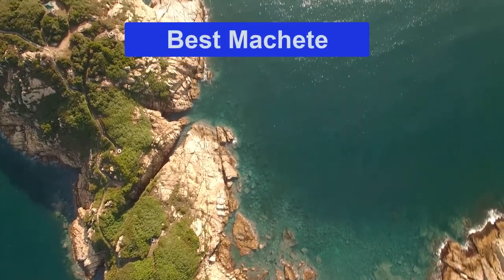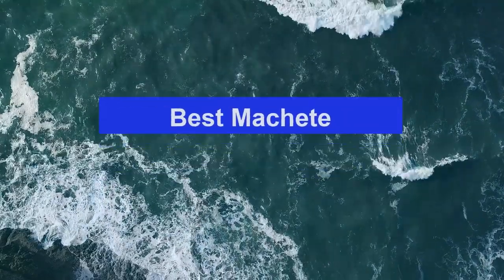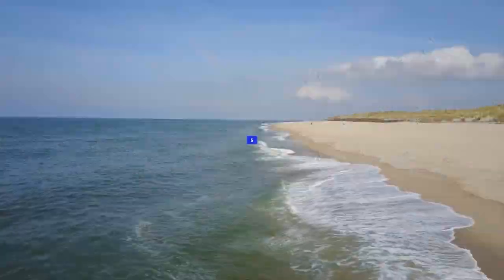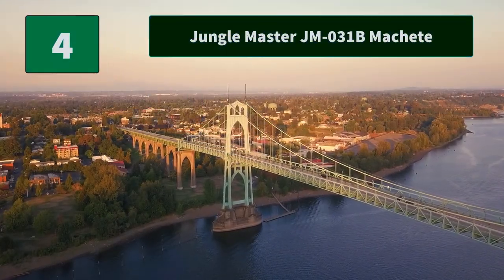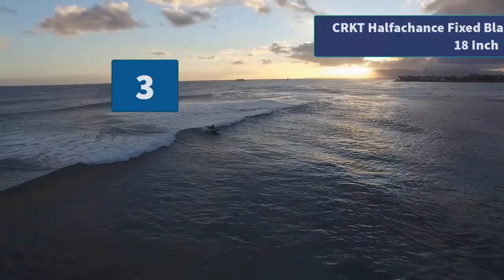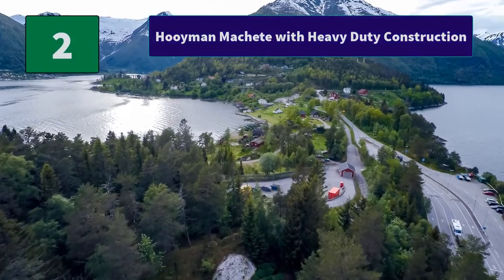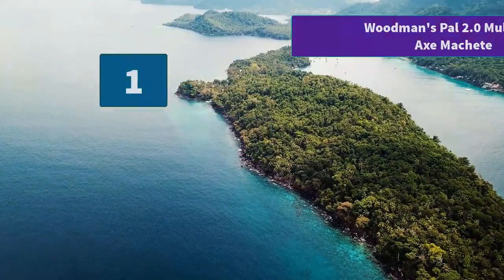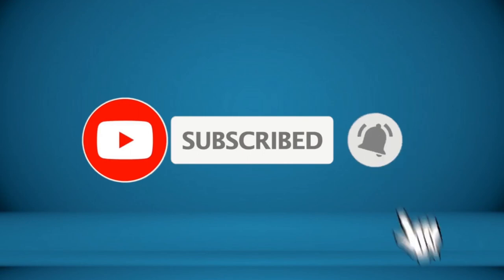▶️Machete: Top 5 Best Machete For 2020 - [ Buying Guide ]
✅ To save you both time and money, we’ve chosen some of the Best Machete brands and models.
Here are our Best Machete Reviews For 2020 that we offer for you today.

Woodman's Pal 2.0 Multi-Use Axe Machete
Hooyman Machete with Heavy Duty Construction
CRKT Halfachance Fixed Blade Parang Machete 18 Inch
Jungle Master JM-031B Machete
Fiskars 29 Inch Machete Axe

To save you the hassle, we took the initiative to thoroughly research and compile to you this review of the best of Machete the market has in store for you at this point in time.
So It's a Perfect Time for buying your first Machete now.